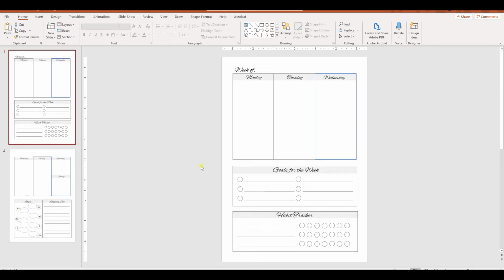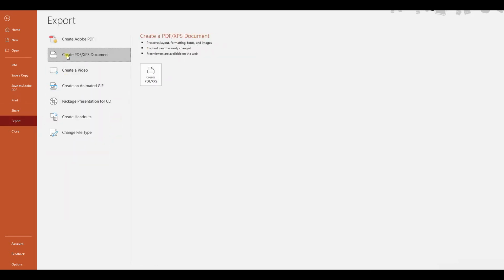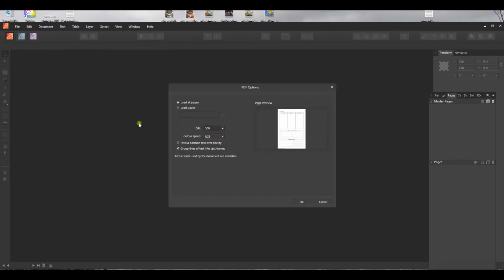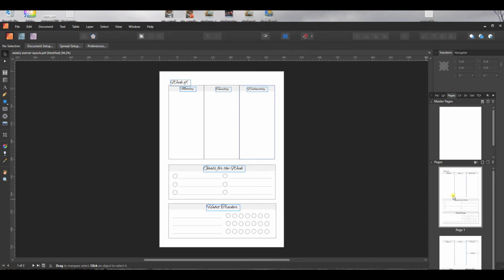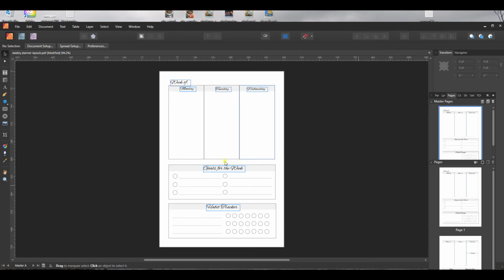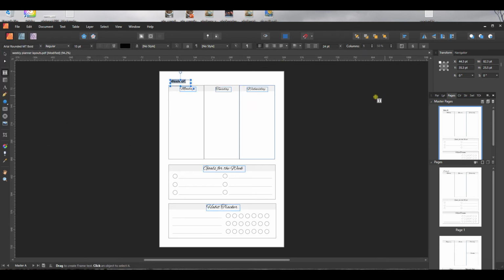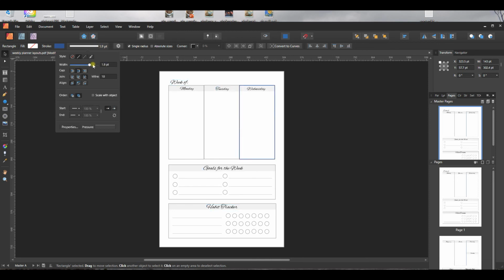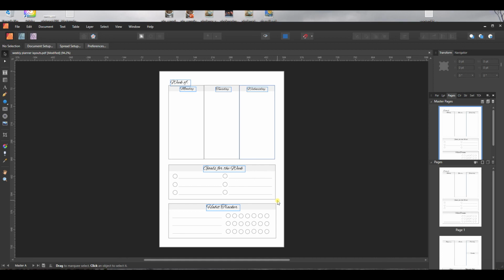Edit PowerPoint templates with Affinity Publisher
Do you have PLR or commercial rights planners that are in PowerPoint, Word, Keynote, etc. and want to edit them in Publisher?
This is super simple to do. It just takes a couple steps to import into Affinity and you can edit everything.
This video will show you how to:
-create a PDF from your source file
-import the PDF into Affinity
-move the content onto Master Pages
-edit text, colors, shapes and more in Publisher.